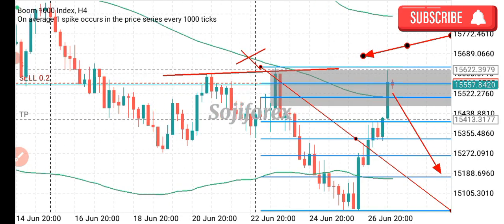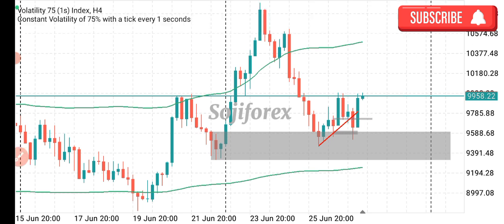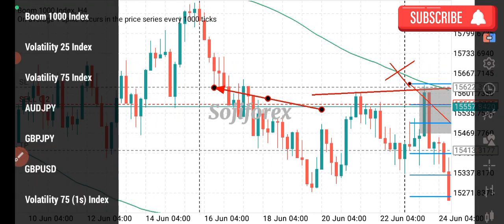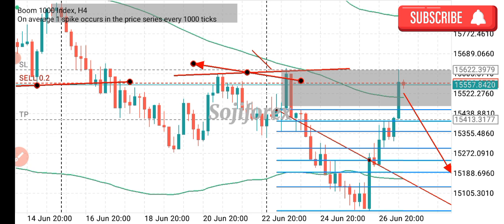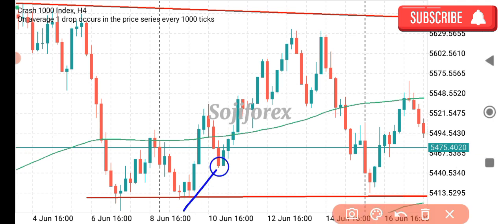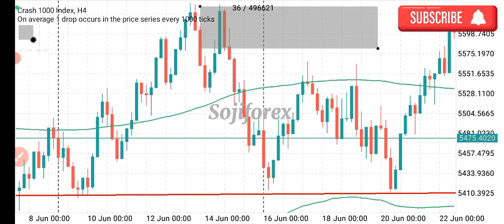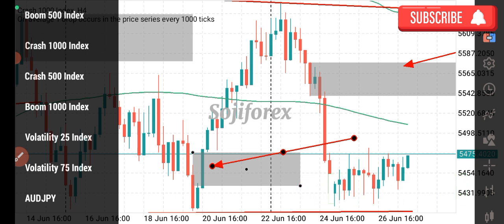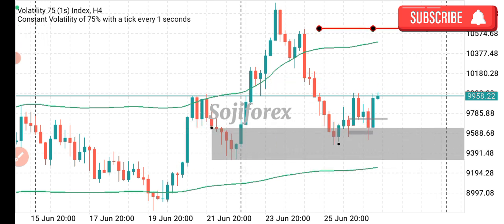🔥🔥🔥Identify Valid Order Block, Support & Resistance, Supply & Demand Zone like a Pro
In this video you will learn how to Identify Valid Order Block, Support & Resistance, Supply & Demand Zone like a Pro.
No more failed Zones.